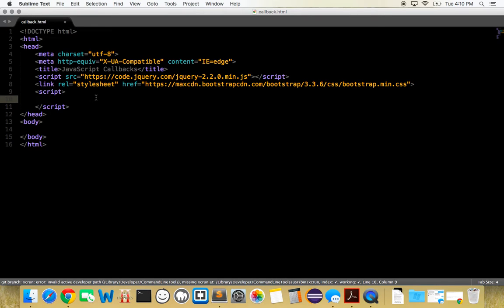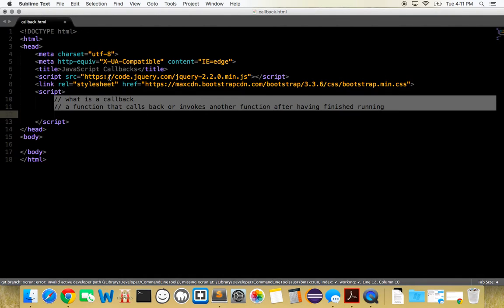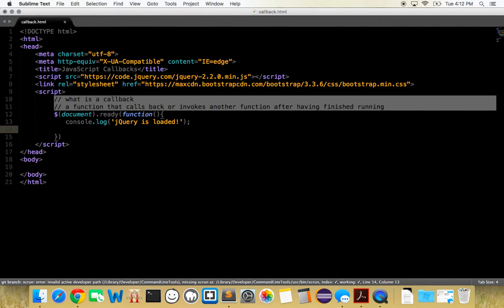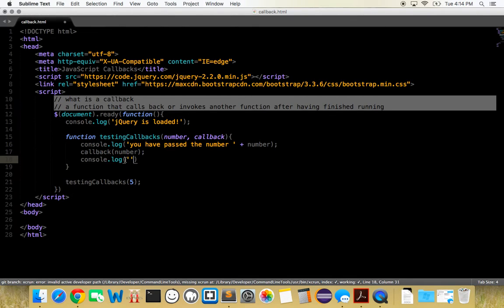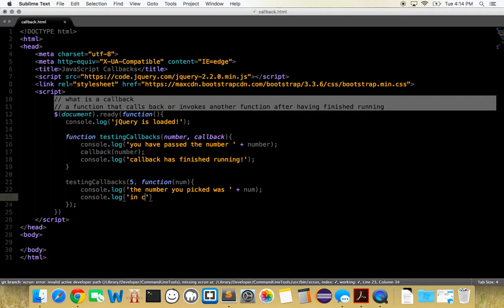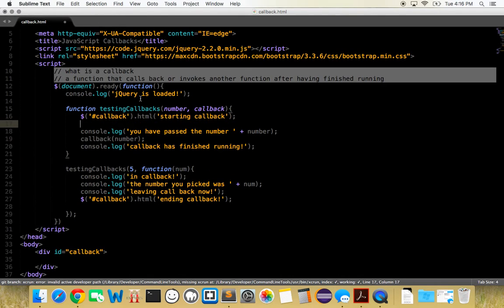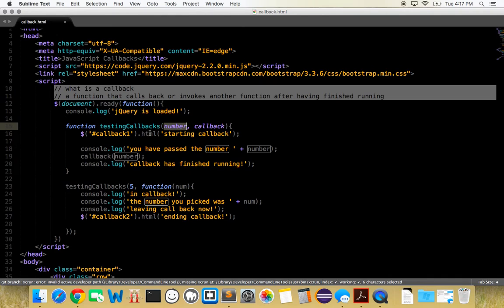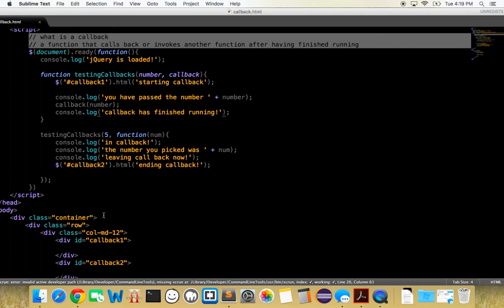JavaScript Callback Functions Explained